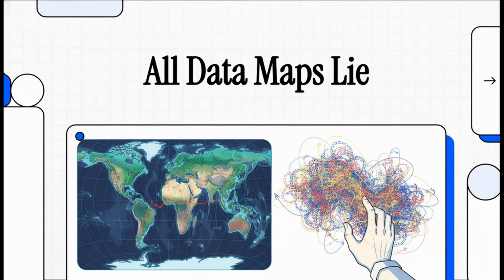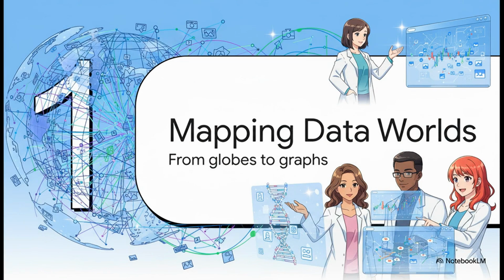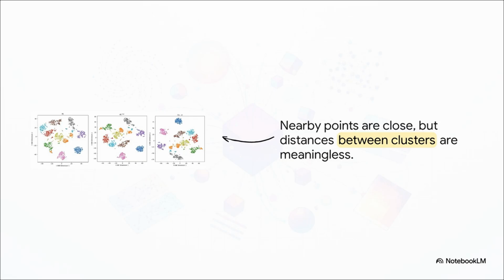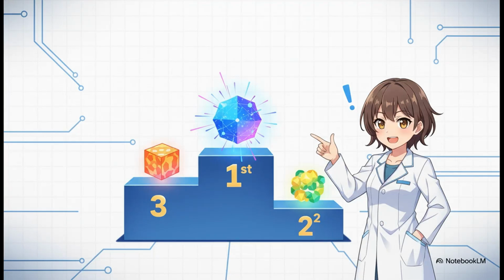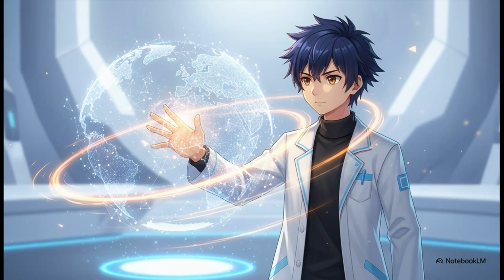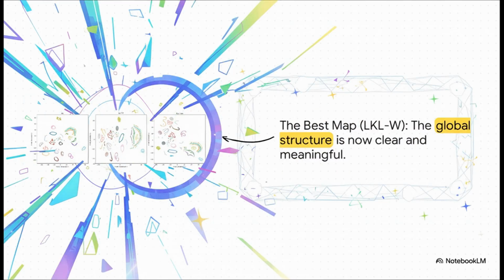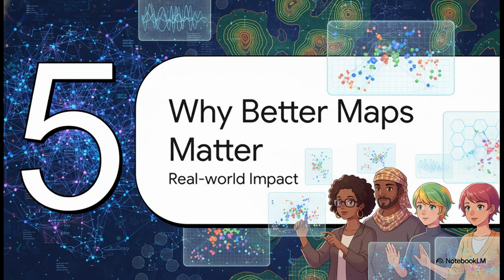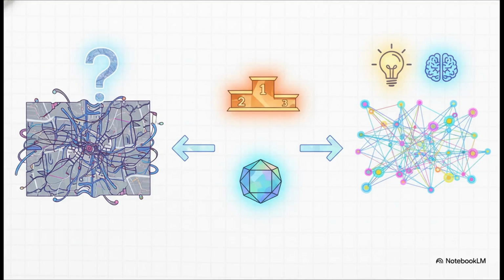All Data Maps Lie: t-SNE Fix Explained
@PaperInMinutes  t-SNE is one of the most popular tools for visualizing high-dimensional data.

But it has a serious flaw. It destroys global structure. t-SNE doesn’t fail randomly. It’s *designed* to prioritize local structure — at the cost of global truth. Most people trust t-SNE plots blindly.

They shouldn’t.